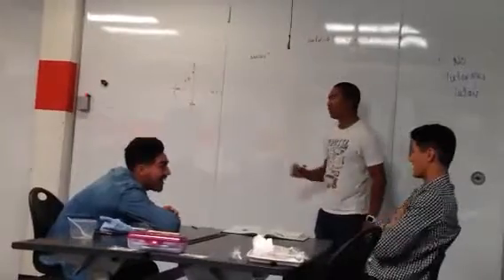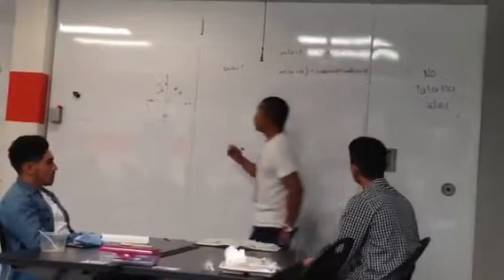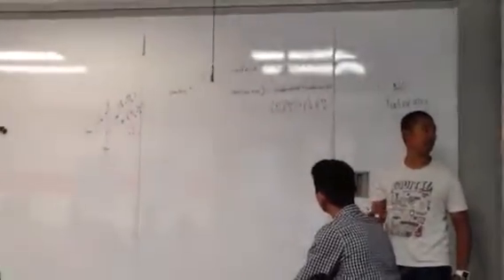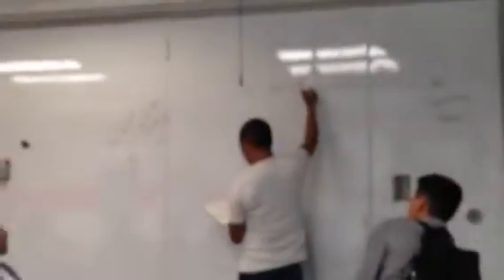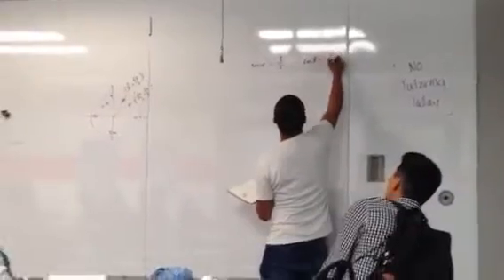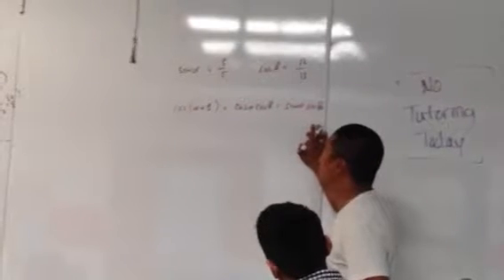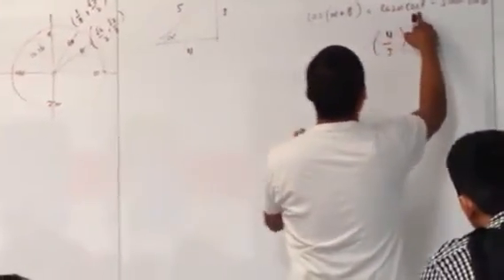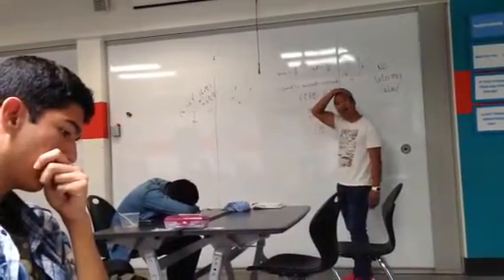Math lesson 7.2